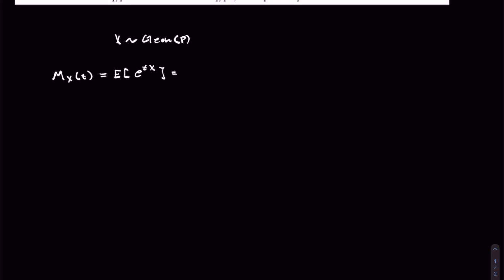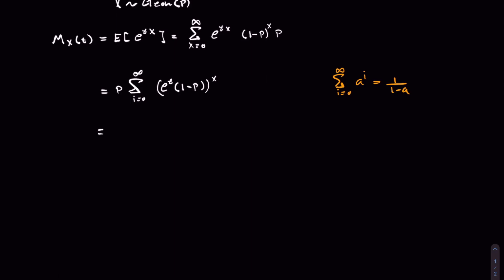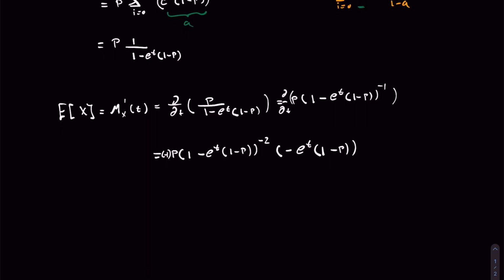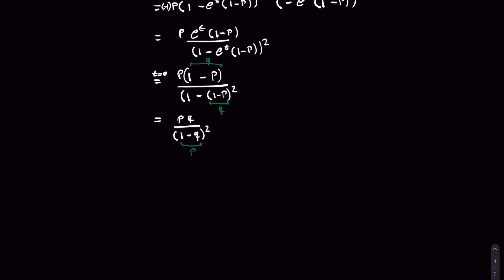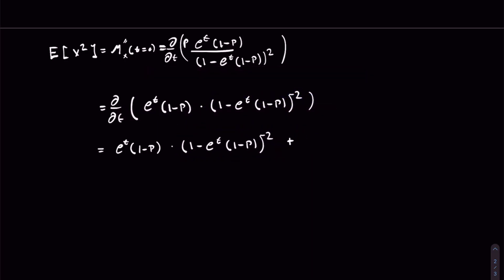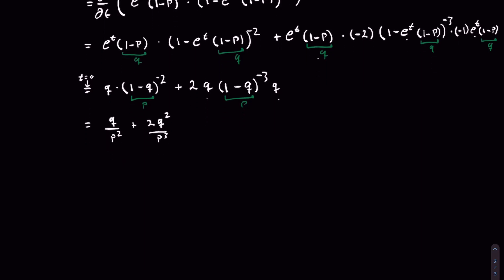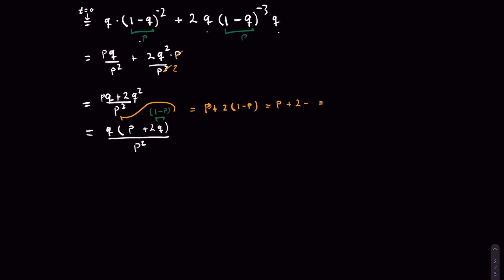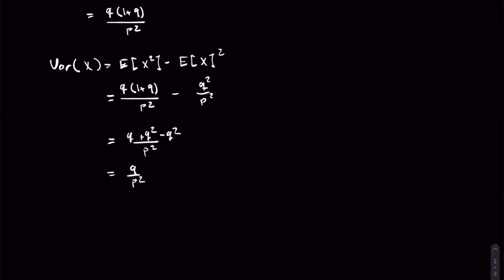Exercise 18, Ch 6 (Geometric moment generating function)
The problem

See exercise 18, Ch 6, Blitzstein and Jessica Hwang, Introduction to Probability, Second Edition

Use the MGF of the Geom(p) distribution to give another proof that the mean of this
distribution is q=p and the variance is q=p2, with q = 1 􀀀 p.

Table of Contents:

00:00 - Introduction
00:57 - Find MGF for Geometric
05:22 - Find the Variance